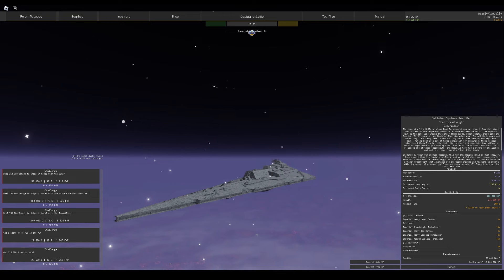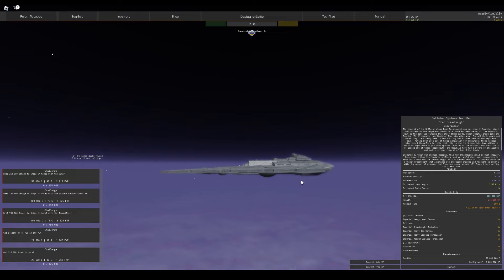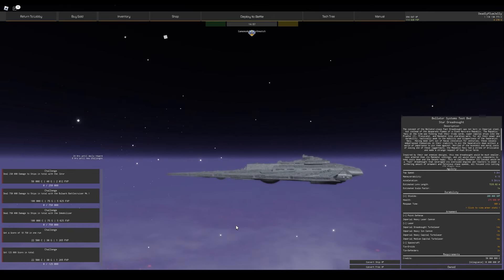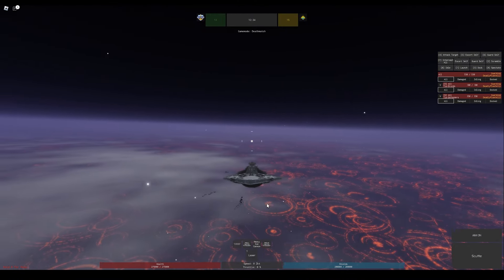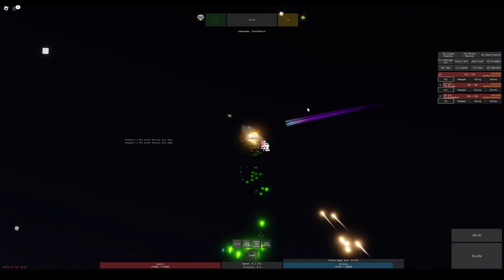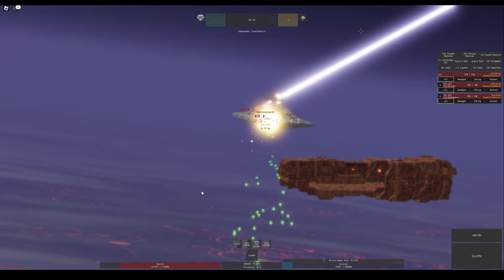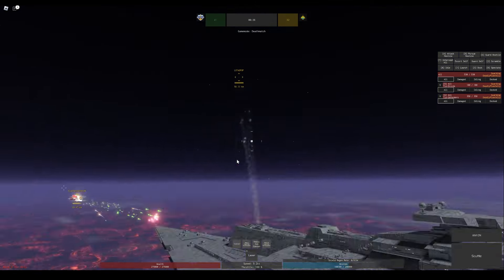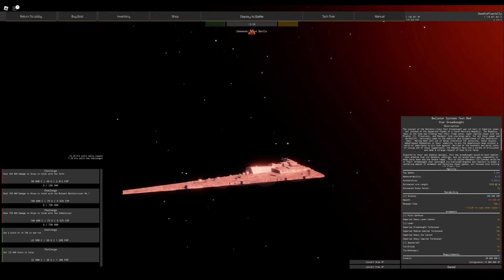Project Stardust: Bellator Gameplay!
In this video, I play the T5 Star Wars Galactic Empire Star Dreadnought, 'Bellator Systems Test Bed'. This ship is part of the May 4th Star Wars Day event. It is the new 'King' of brawler ships, outmatching many other brawlers. Alongside this, they reworked the SW tree.

Join my Roblox group to join any giveaways and support my community

Become a channel member for a small price of £1.99, and receive extra perks!